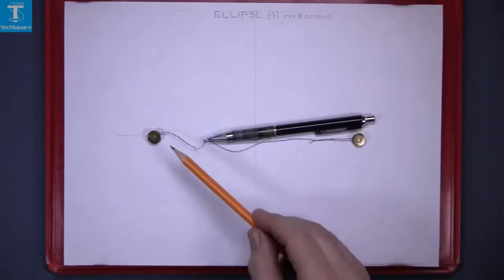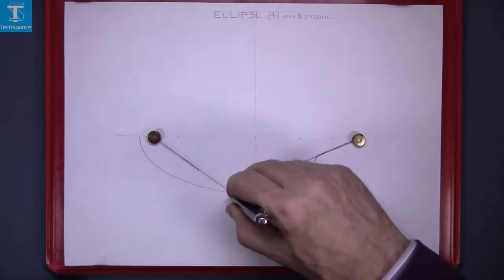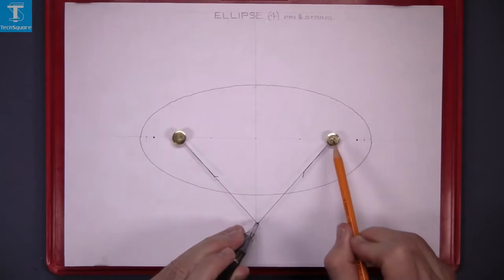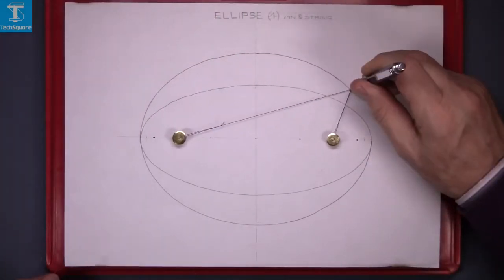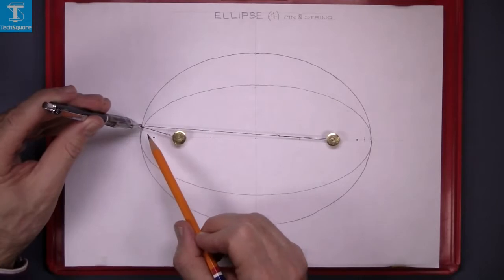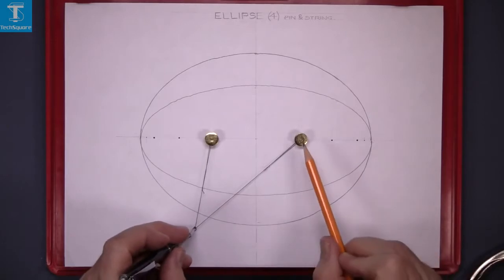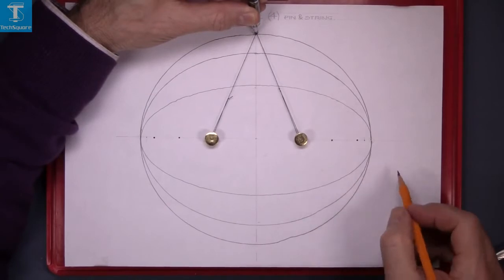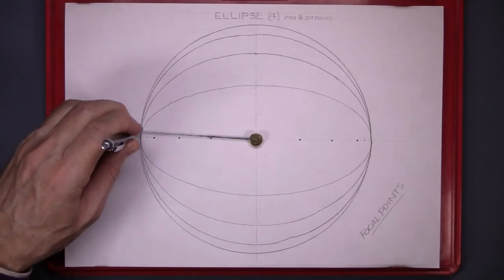3 Ellipse pin string method